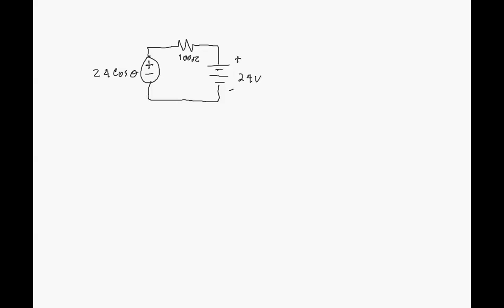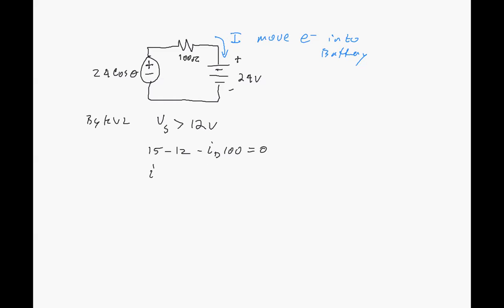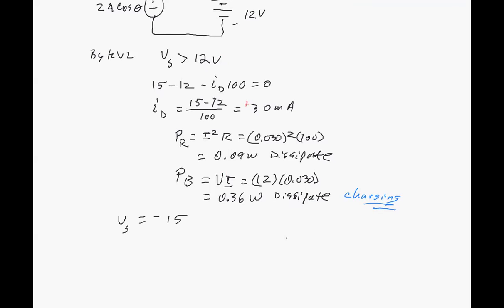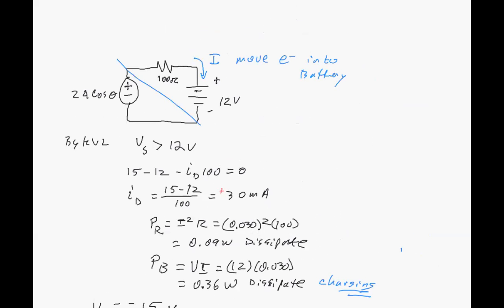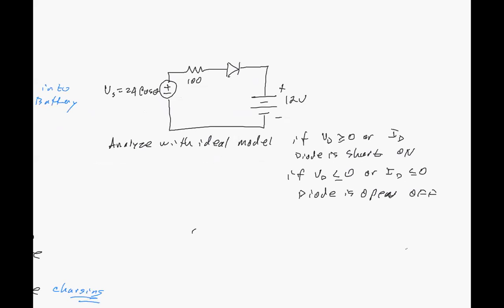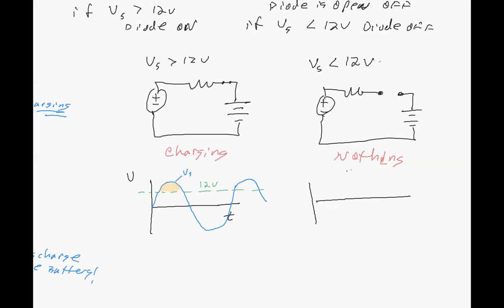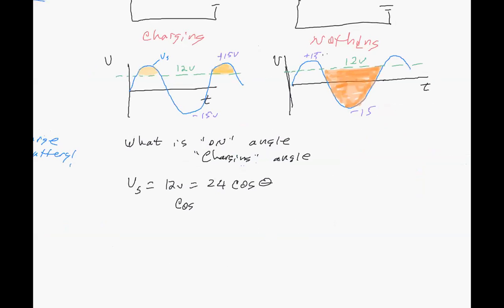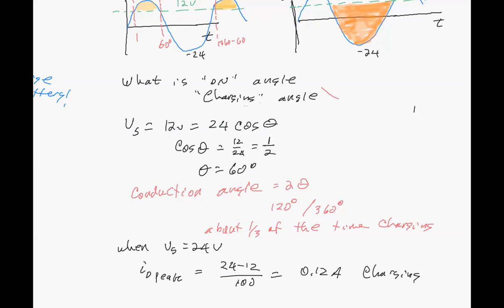battery charger needs a diode